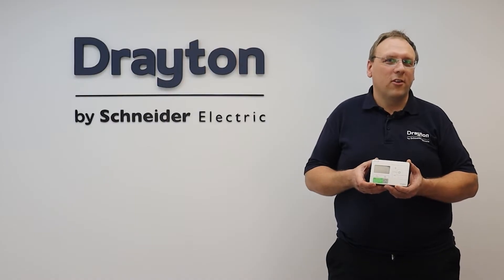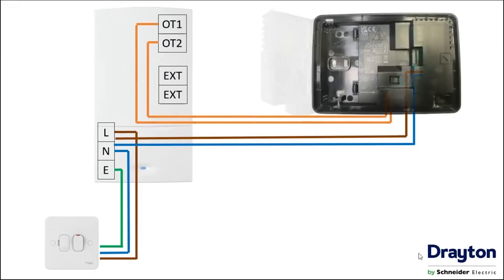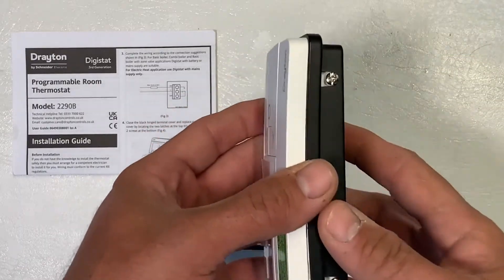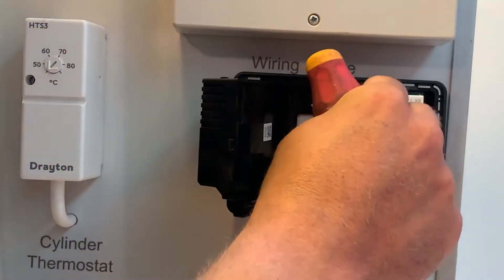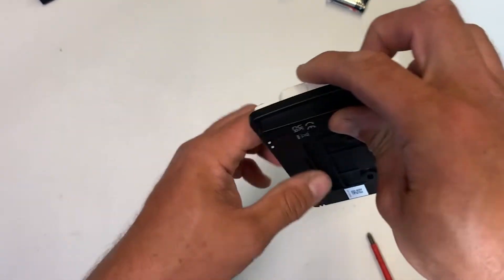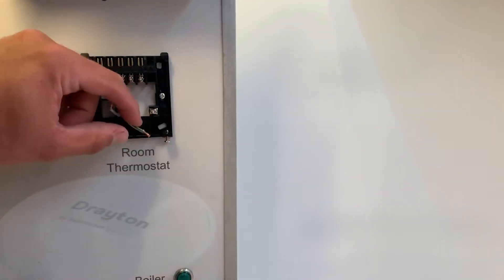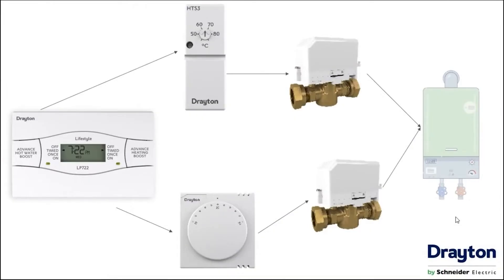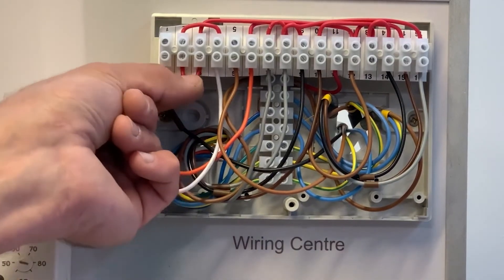Digistat - How to install the Drayton Digistat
Join James as he guides you through the new Drayton Digistat Thermostat installation and wiring step-by-step, covering all new Digistat models including our wired and wireless thermostats, across a variety of system types; combi boiler, twinzone, biflo and heat pumps.

We’ve designed a new loyalty programme around you—with discounts, extended warranties, training, merch and more to reward you and boost your business.